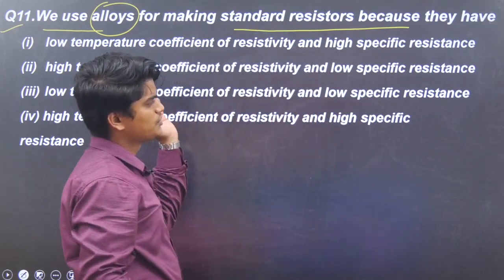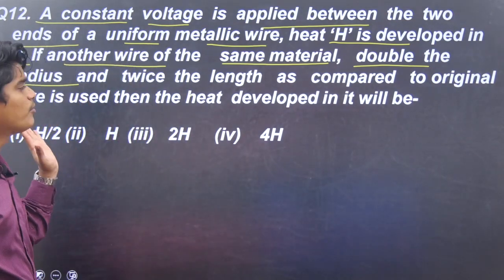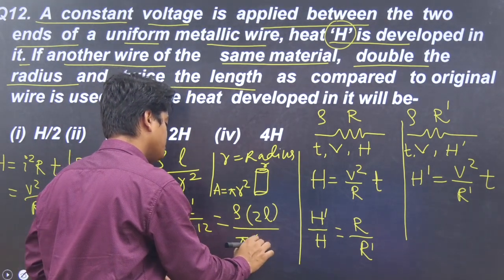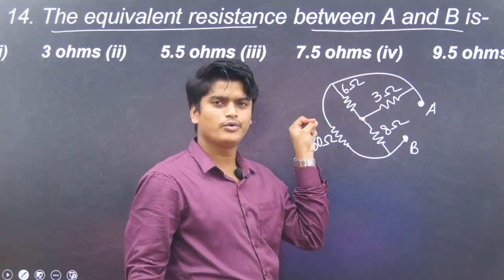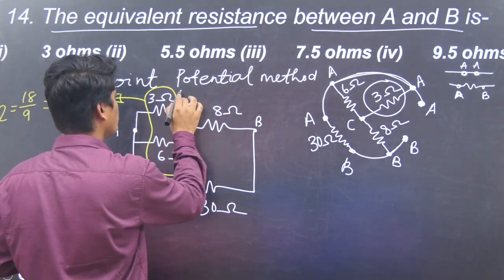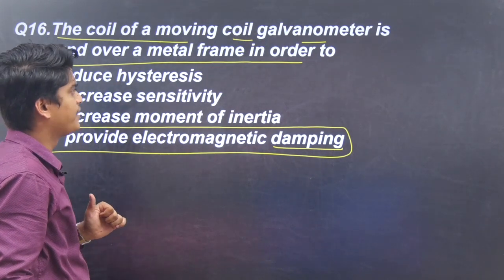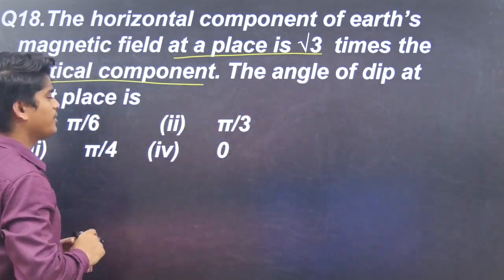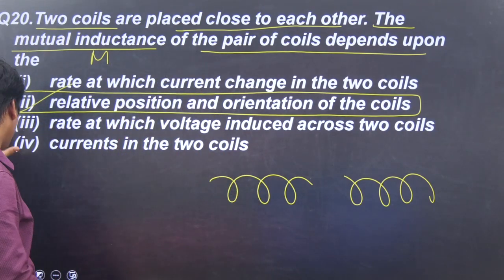CBSE CLASS -12 | TERM 1 MCQs | PHYSICS SAMPLE QUESTION & SOULTION | NEET | JEE